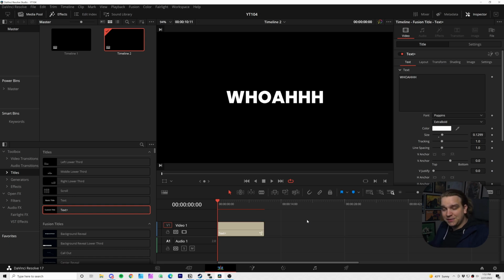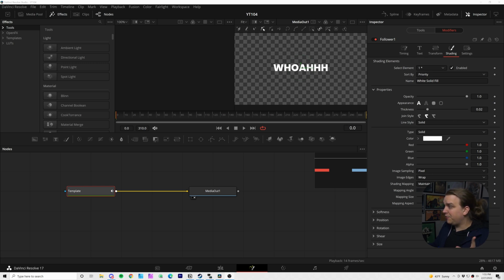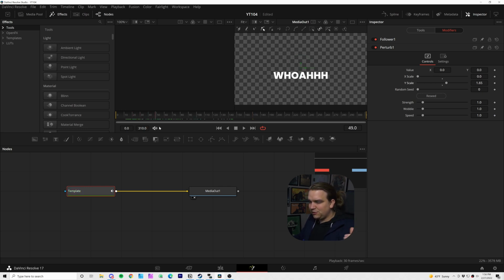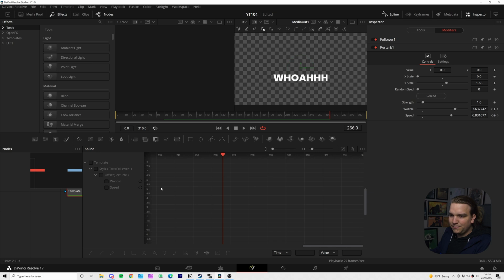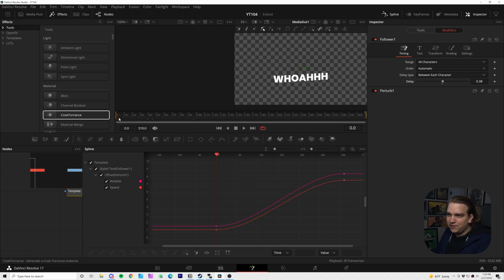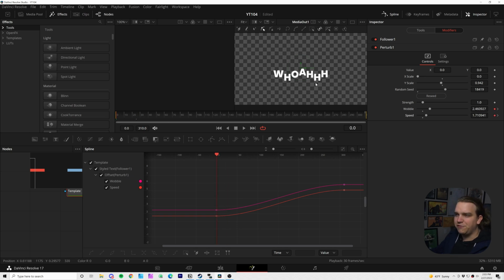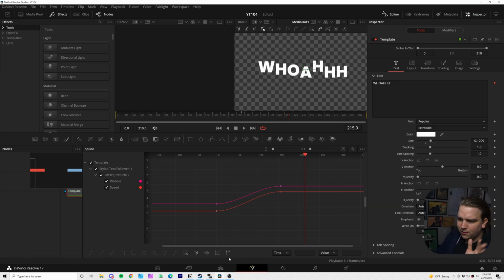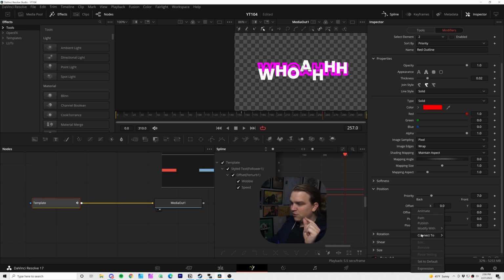POWERFUL Resolve Text Tools for Shaky SCARED TITLES!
Use the Powerful Text+ effect and the amazing follower and perturb modifiers to create jittery, frantic text with random motion.